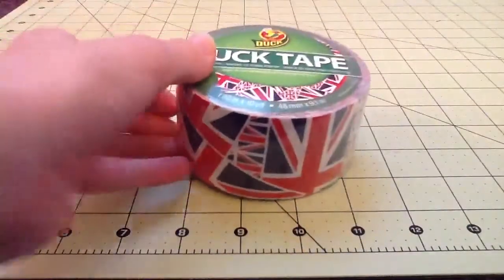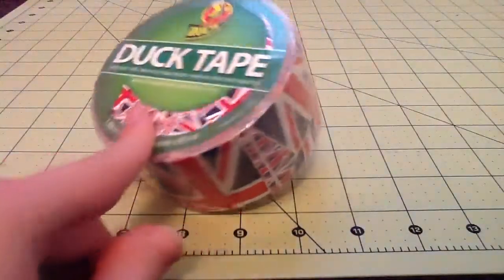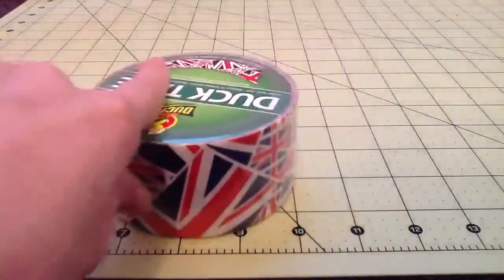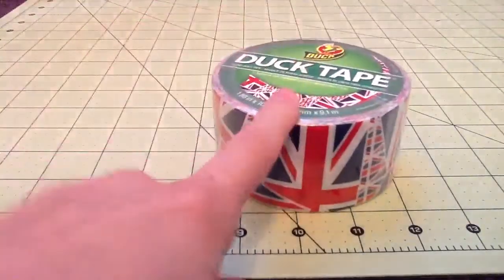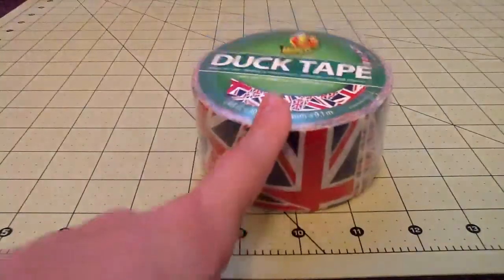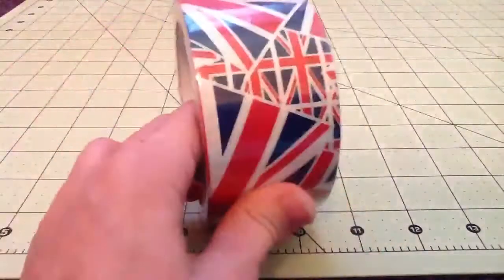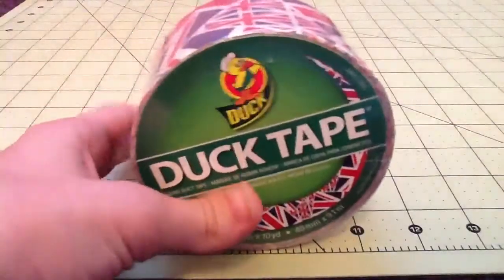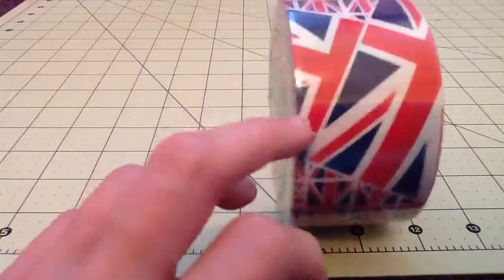UNION JACK AUCTION!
Starting bid: must go up $1 each bid!

RULES!
Must have parents permission
Serious bidders ONLY
must pay in cash
Pay through mail
I must recieve the money in 2 weeks or the next bidder gets it
NO CANCELLING!
Questions? Pm me!